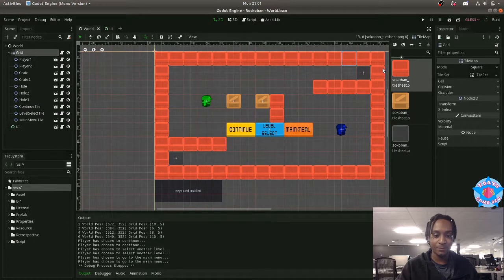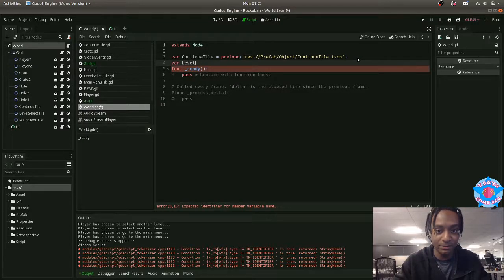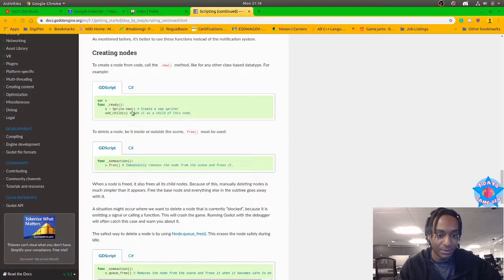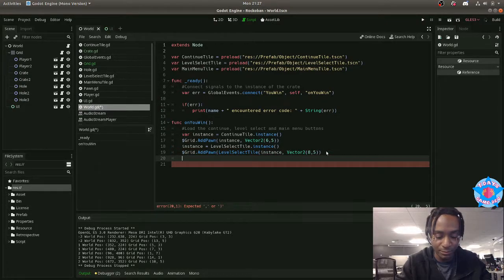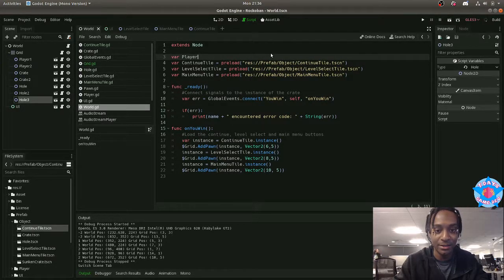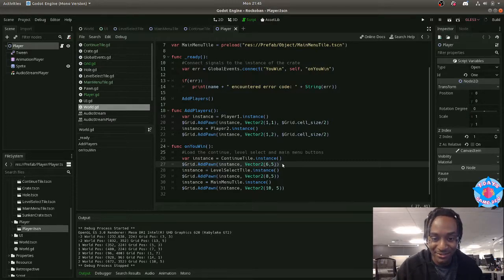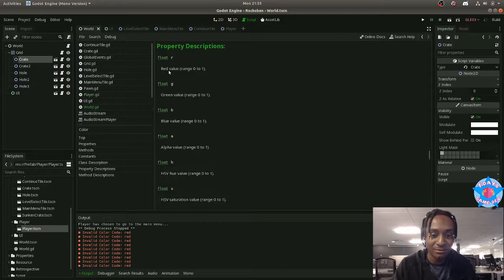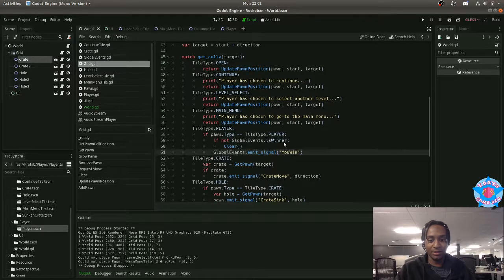100 Days of Game Dev: Day 011